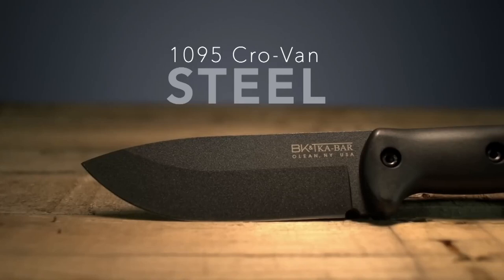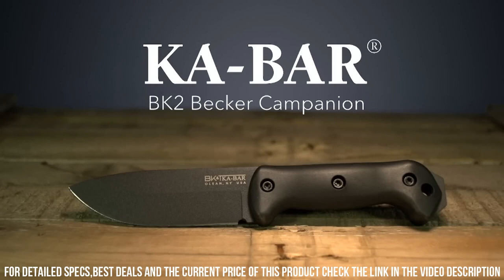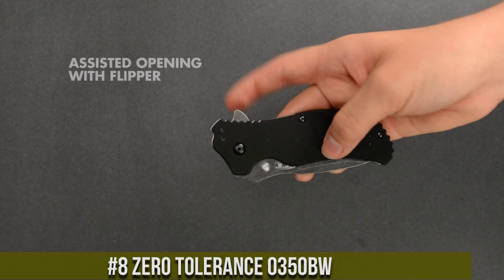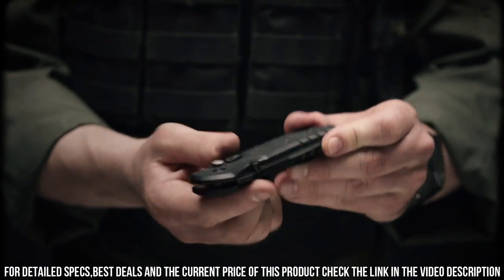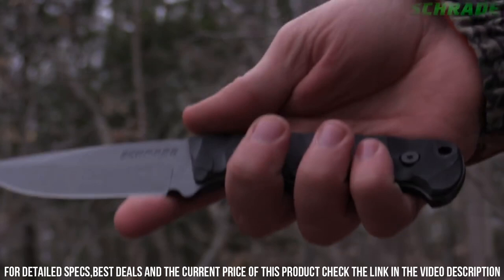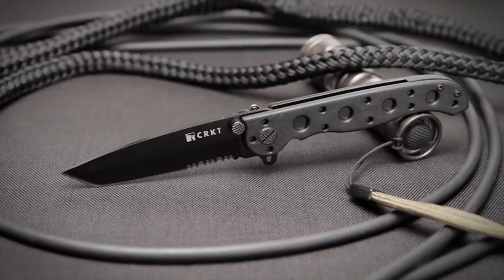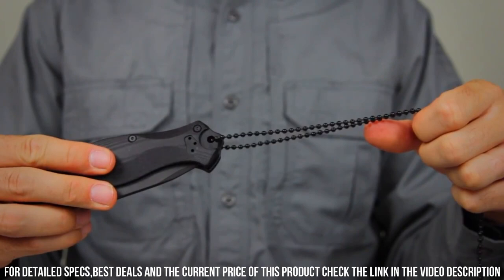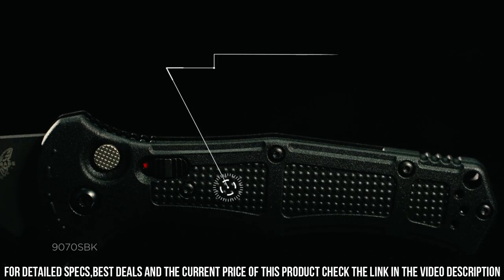Top 10 Best Ultimate Military Tactical Knives [2024]